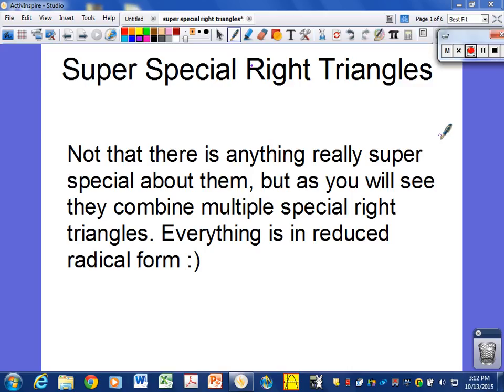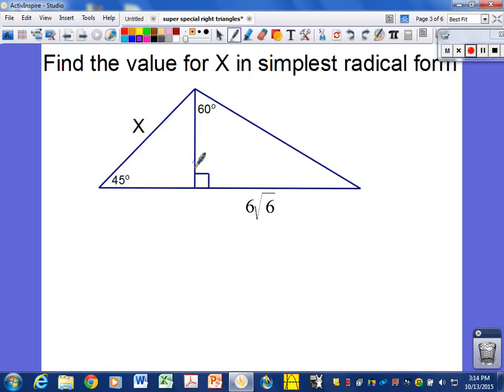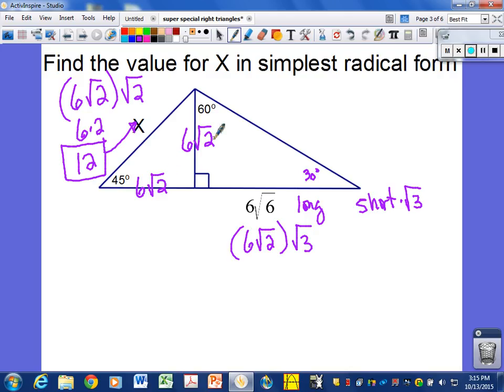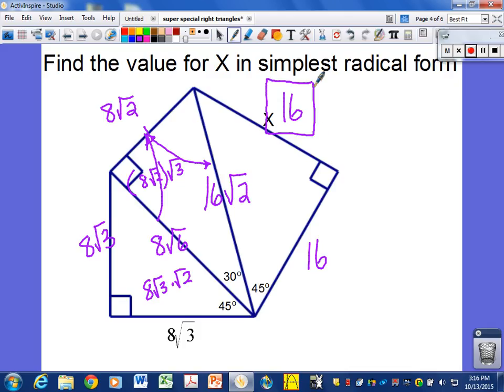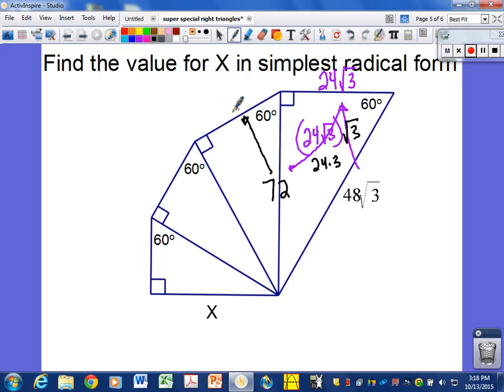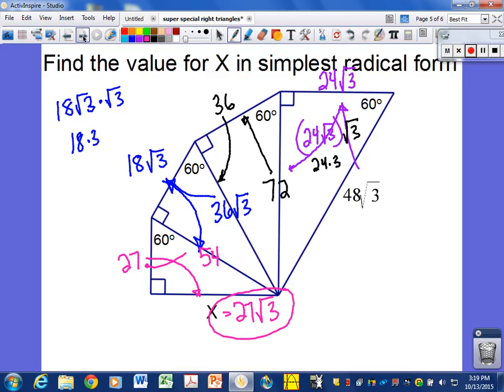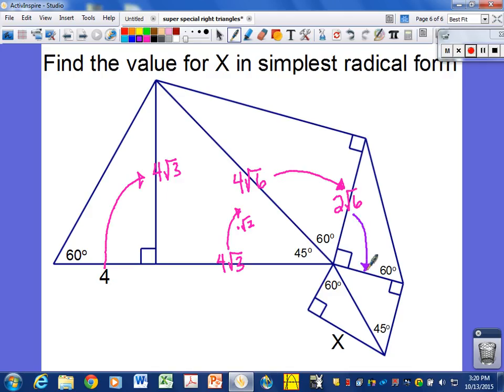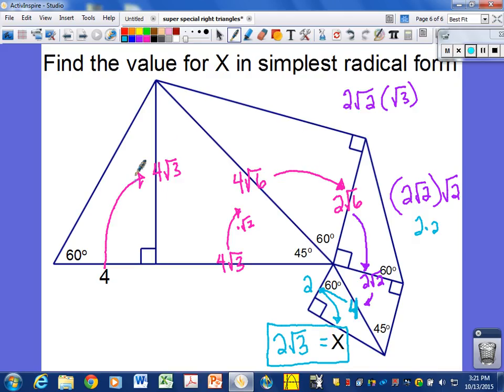super special right triangles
This video is about combining special right triangles into weird triangular shapes and figuring our their side lengths using the special right triangle relationships.